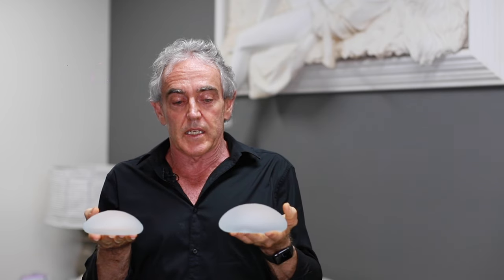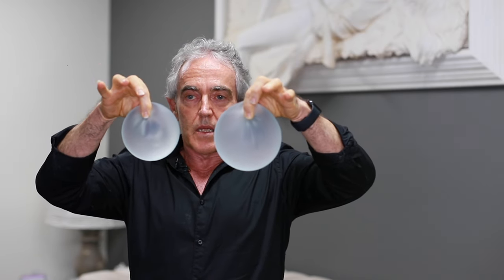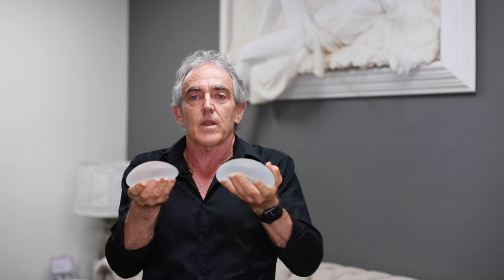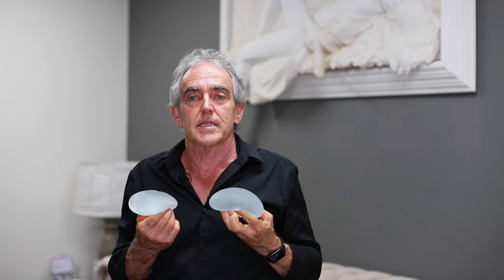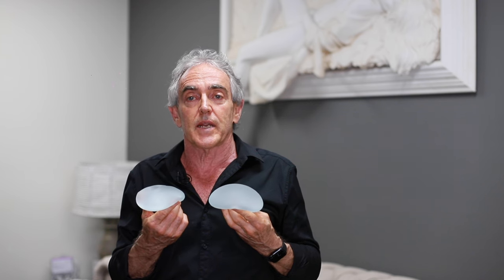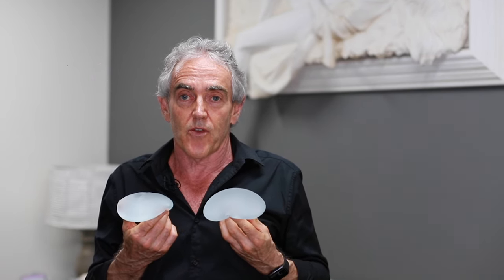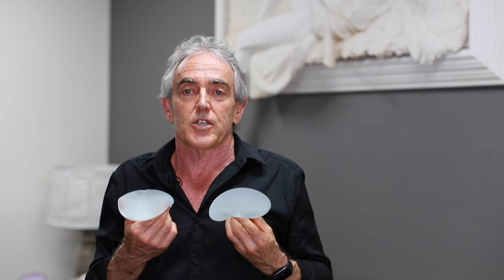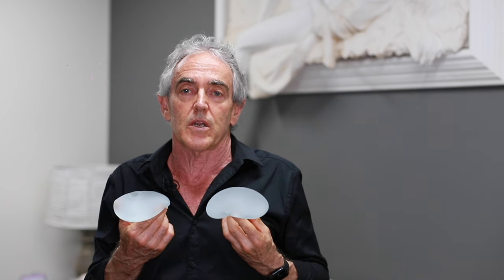How to choose the best breast CC size for my body?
How to choose the best breast CC size for my body? What size CC should I get? How do I choose my breast implant size? How many cc's is a full D cup? How many cc is a breast size?

Dr Mark Doyle explains in this video...